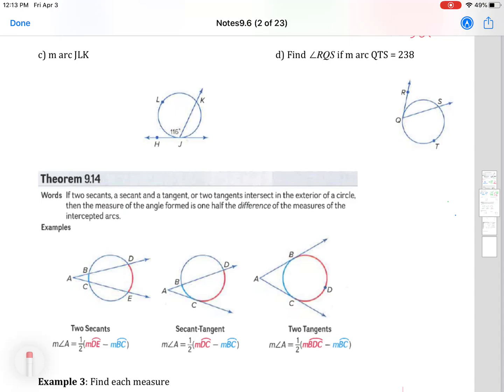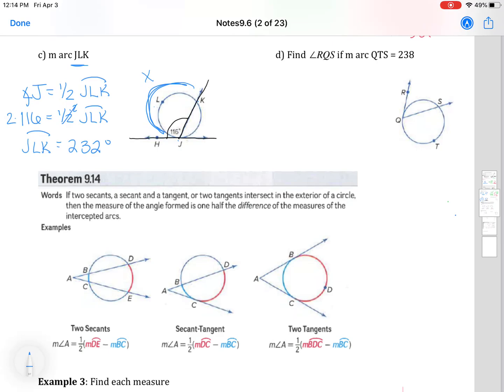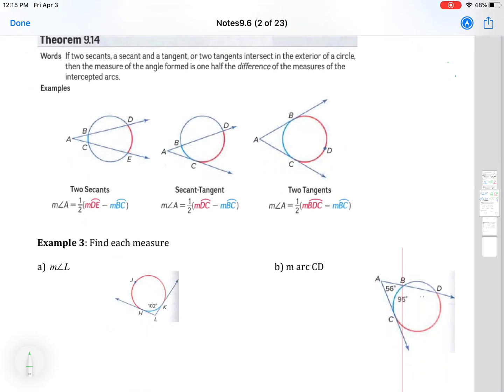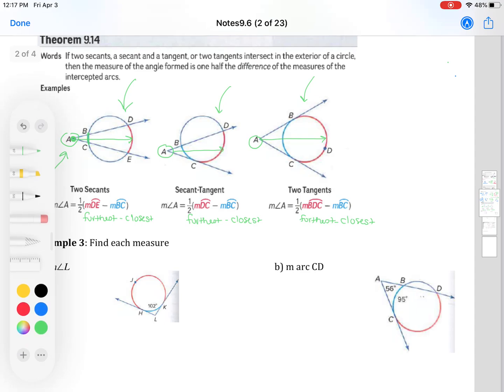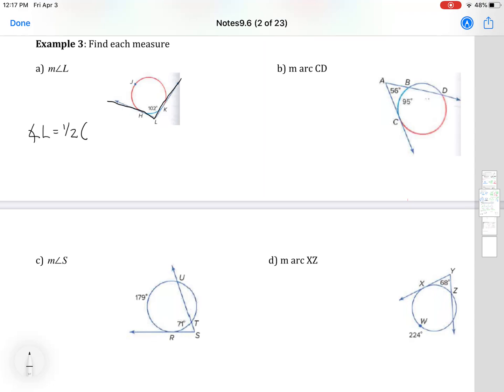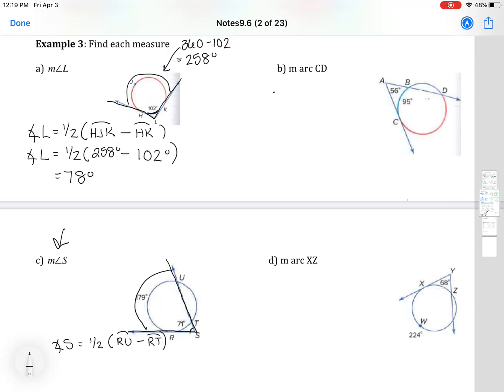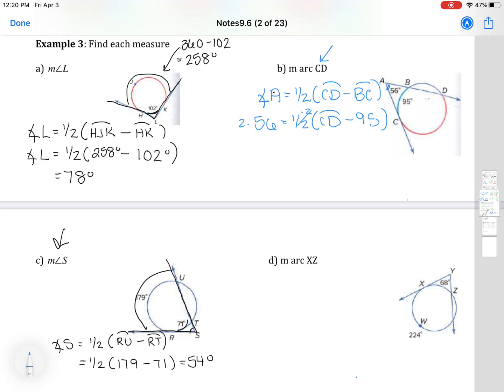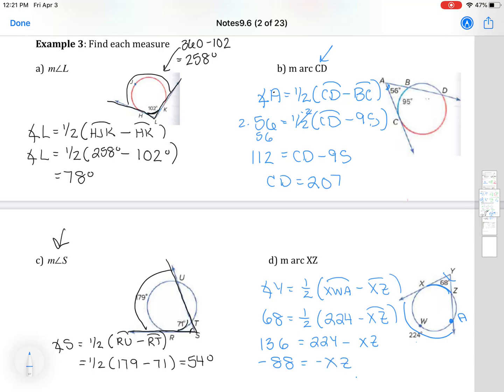Geometry CP Lesson 9.6 Secants, Tangents, Angle Measures Vid#2